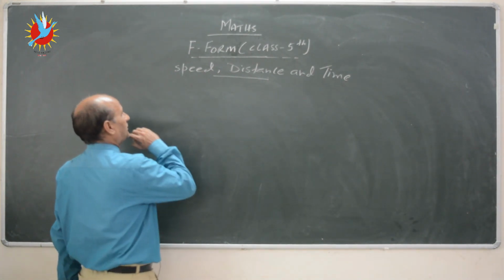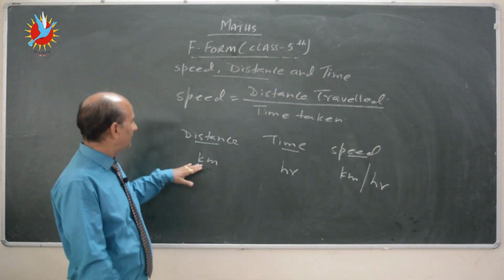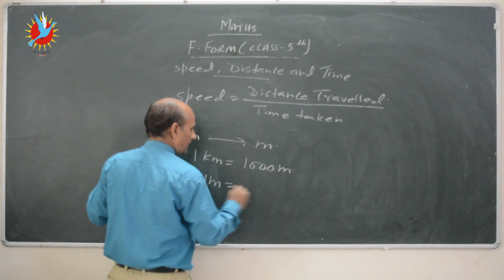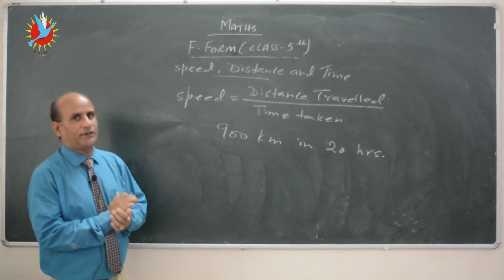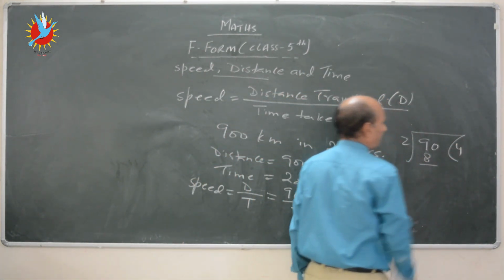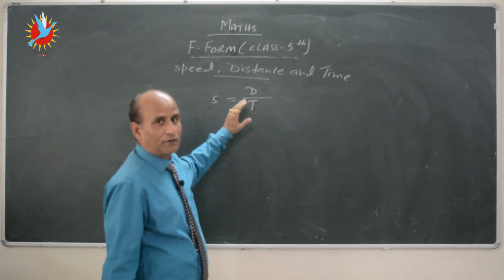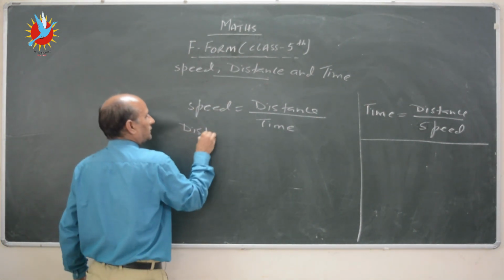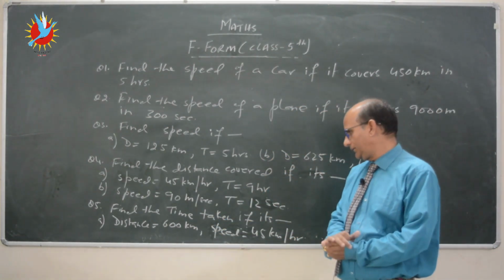Mathematics by MKT Sir form F( Class V) VBS